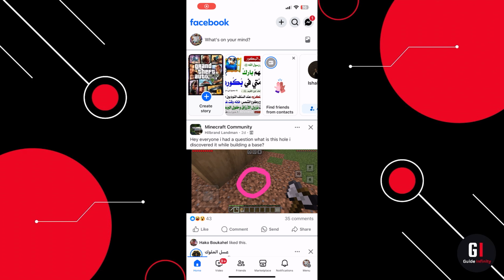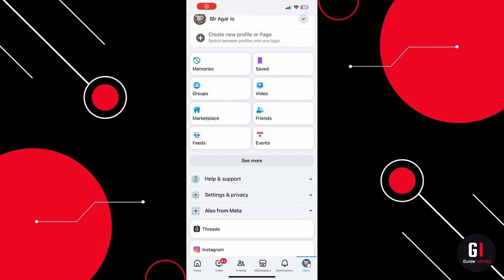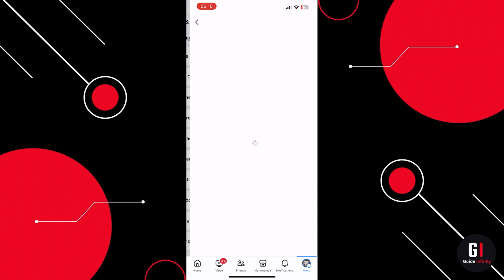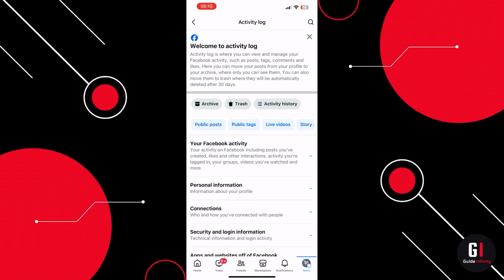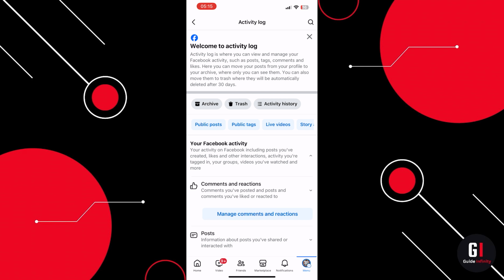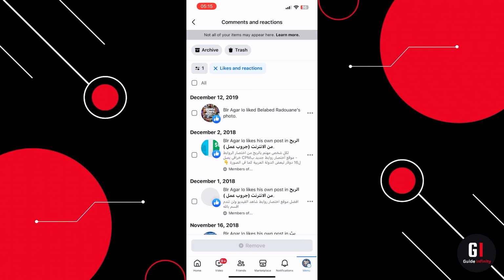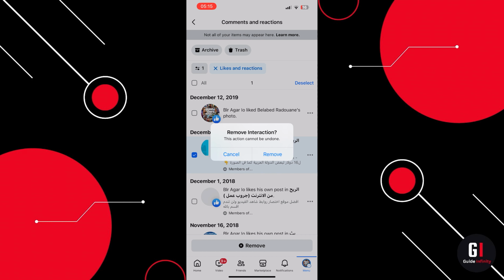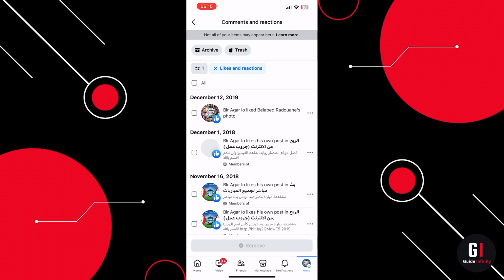How To Delete Likes On Facebook (Easy)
In this video I will show you How To Delete Likes On Facebook